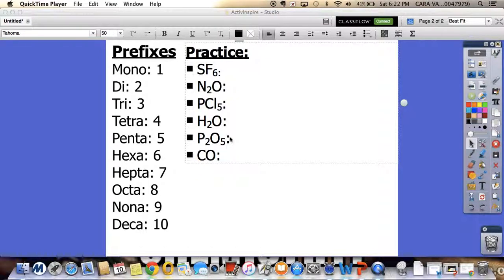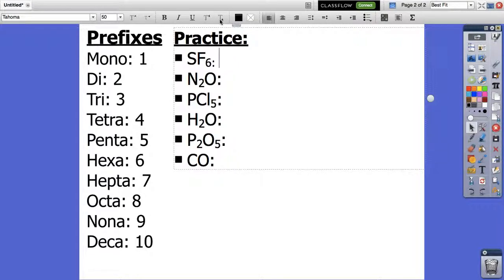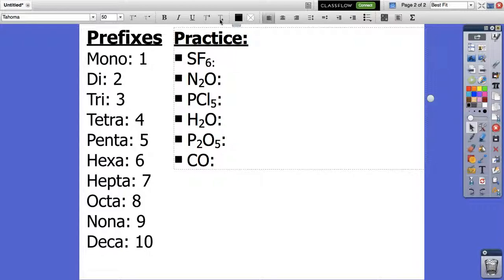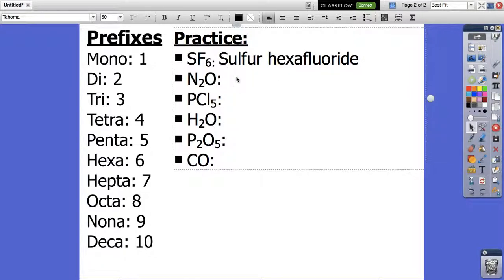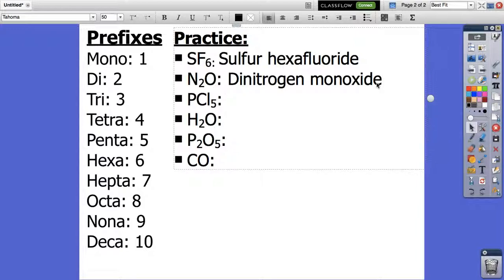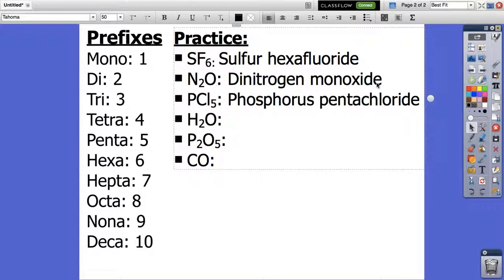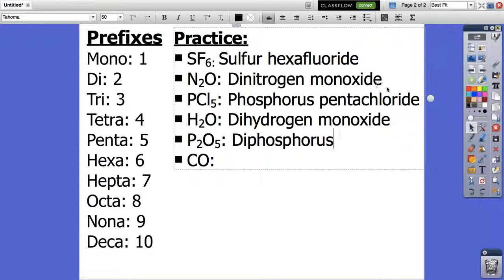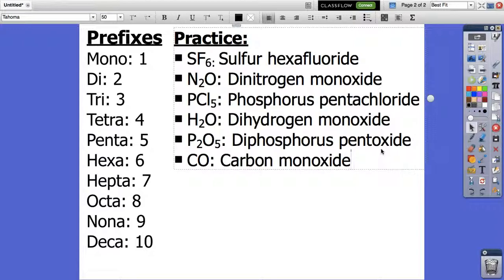Naming Binary Molecular Compounds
Naming compounds, binary molecular compounds